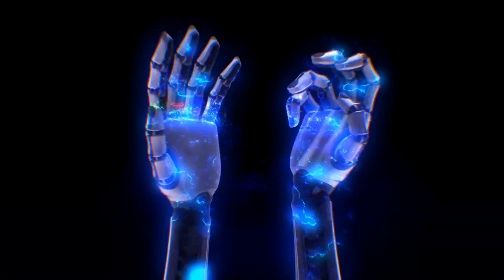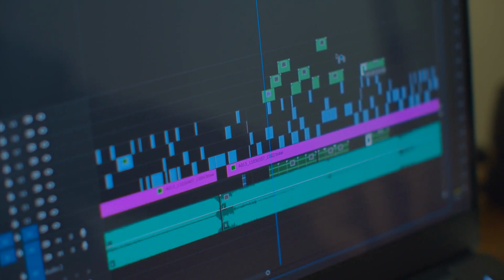Turn Long Videos into Viral Shorts with Vizard AI: Auto-Clips, Schedule, Tips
Unlock more reach with less editing. In this walkthrough, I show how Vizard turns long videos, podcasts, and livestreams into ready-to-post shorts while keeping your brand and schedule on track. We compare manual editing vs basic tools vs AI-driven clipping so you know when Vizard is worth it—and when you can skip it.

What you’ll learn:
- How AI finds hooky moments and generates clips with captions
- Auto-scheduling and content calendar basics for consistent posting
- Batch uploading, testing lengths across TikTok, YouTube Shorts, and Reels
- Quick quality tweaks: captions, thumbnails, audio levels
- When to stay manual in Premiere or Final Cut, and why compressors like HandBrake aren’t enough for growth

Simple workflow:
1) Upload a 60–90 min recording
2) Review high-potential clips
3) Tweak captions and thumbnails per platform
4) Set posting cadence and let it schedule
5) Analyze, A/B test, iterate

Who it’s for: creators, podcasters, educators, and teams repurposing long-form into snackable content across multiple channels.

Tip: Treat AI picks as hypotheses. Use analytics to double down on what performs, not just what feels right.